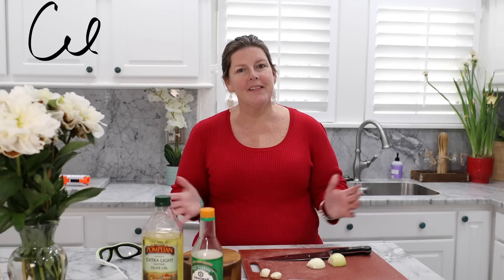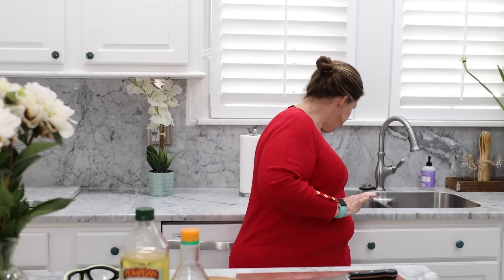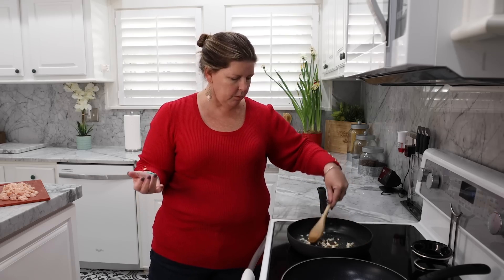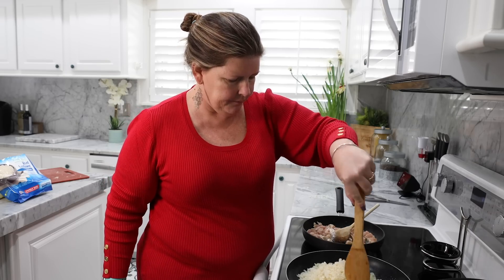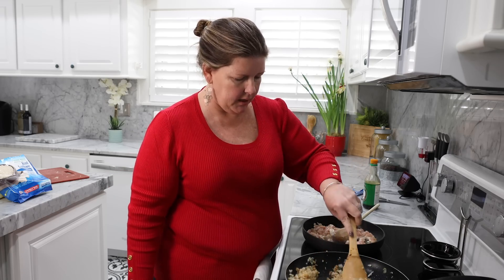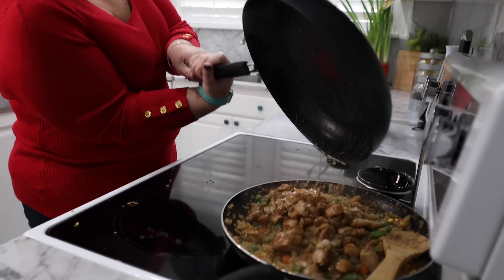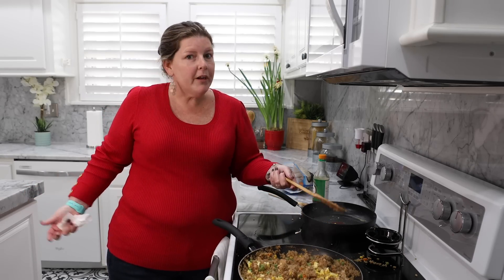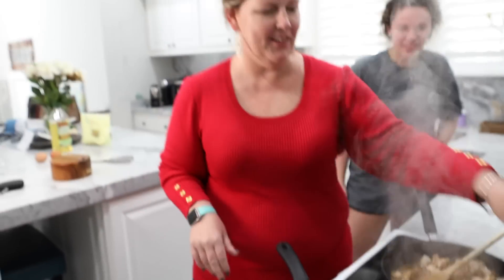Fake Chicken Fried Rice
Here's your ingredients list for my Cauliflower Chicken Fried Rice. I hope you like it as much as we did!

Two chicken breasts
One bag of riced cauliflower
One bag of mixed vegetables
Low sodium soy sauce to taste
Salt and pepper to taste
 Olive oil
Two cloves of garlic
Two large eggs
Serves 4